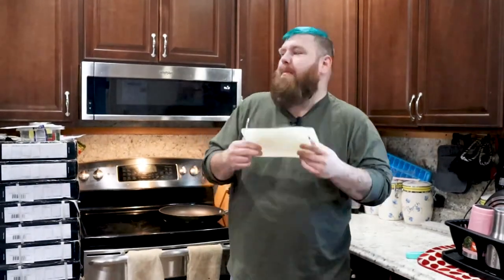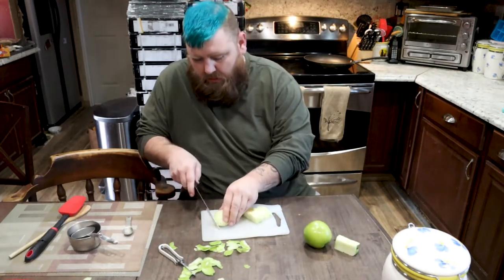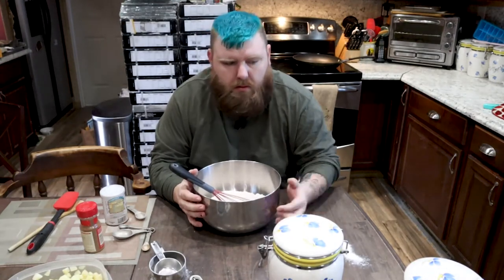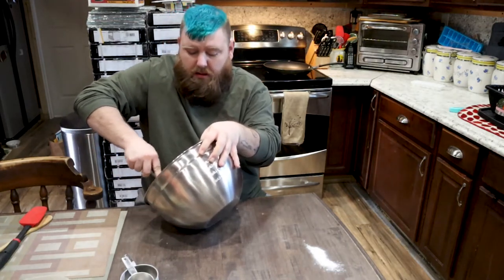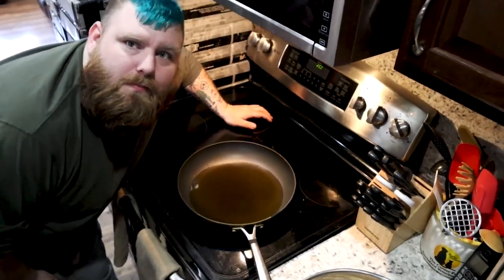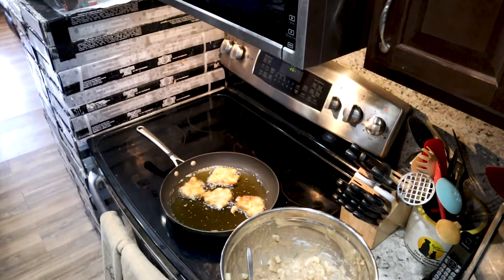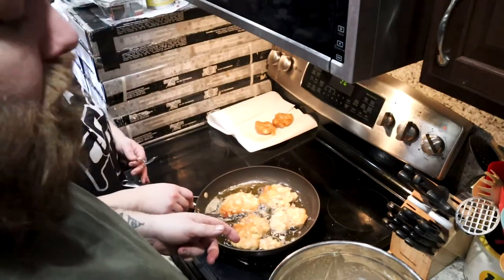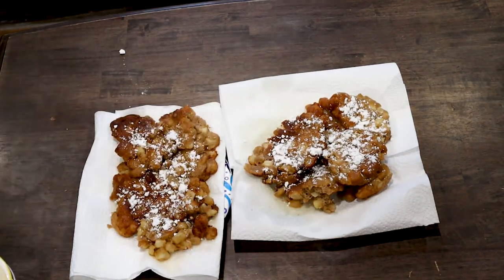Jess Teaches Wagz How to make Apple Fritters the FBF Way to Ease his Sweet Tooth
Back in the kitchen Jess makes her debut and shows wagz how its done in the kitchen by teaching him to make apple fritters. We all know wagz is a wizard in the kitchen but how does he stand up to an actual Chef?